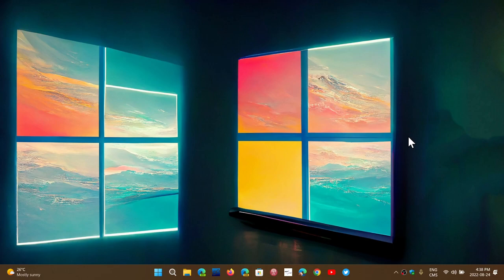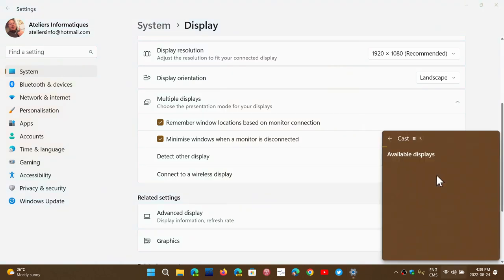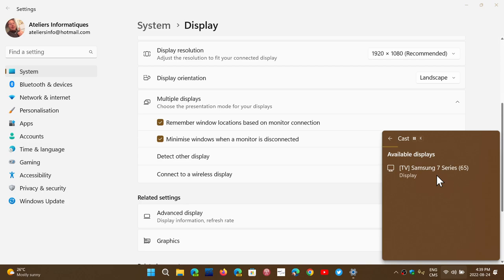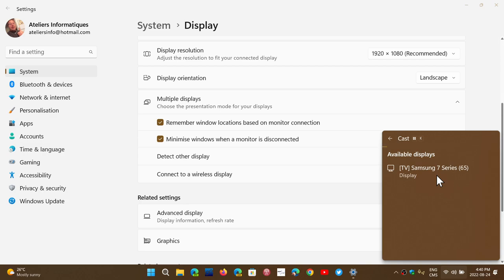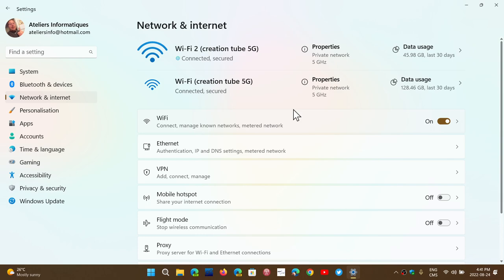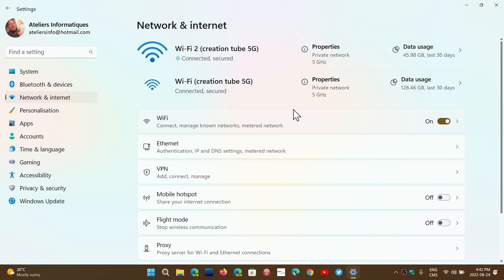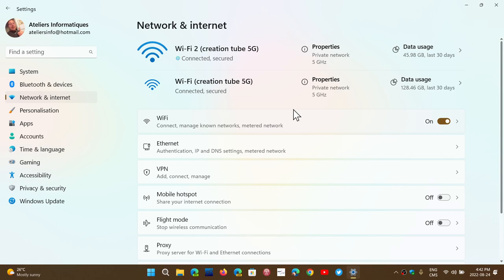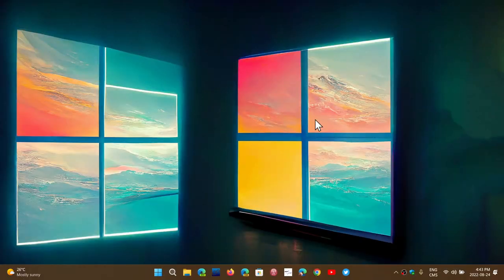Windows 10 11 Wireless display connection problems question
Not all smart TVs work with Wireless display connectivity of Windows, if you have screen clarity problems or dropouts, your Wireless connection is the problem.  Here are some tips